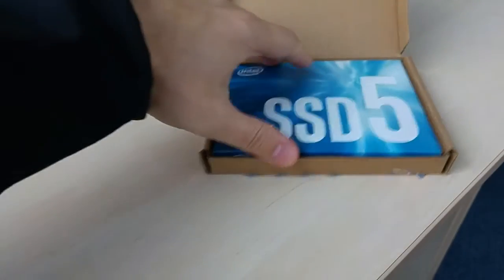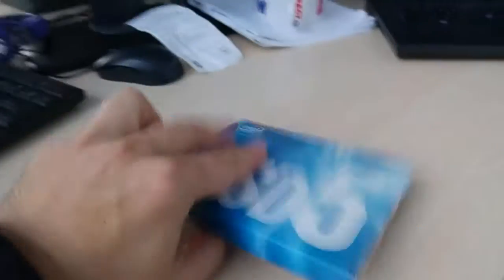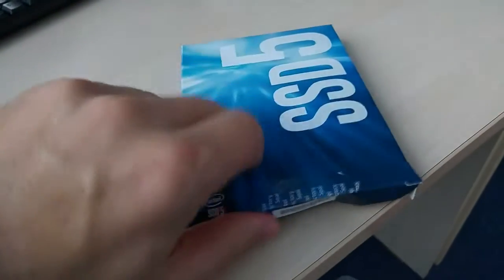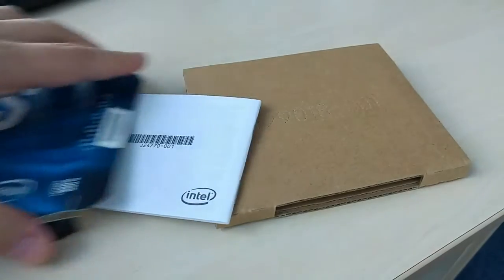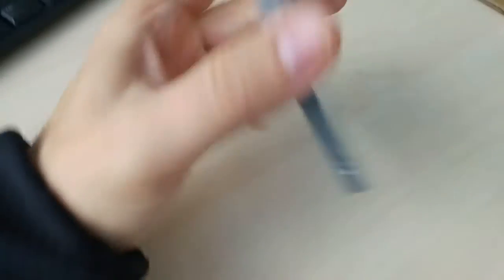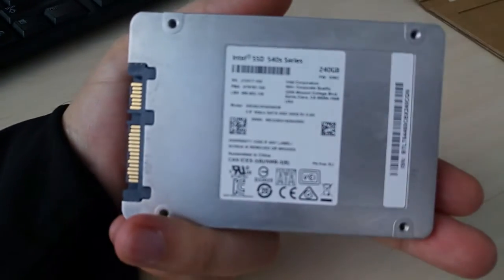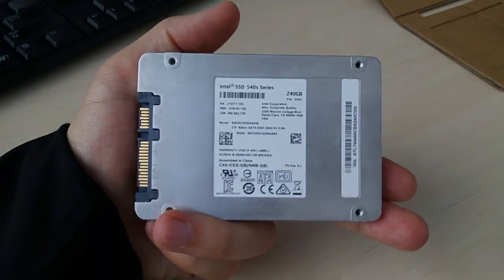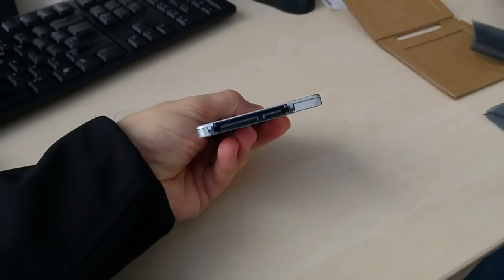Intel 540s Series 240GB SSD, 2 5'' SATA III Unboxing and short review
This is a short unboxing for Intel 540s Series 240GB SSD, 2 5'' SATA III. At the end of the video, I have posted the benchmark for the 480GB version of the hard drive, but it's the same technology inside.
Let me know if you have any questions in the comment section below. This hard drive brought a new life to my old Acer 7740G laptop. Now, it works great, even with Windows 10.